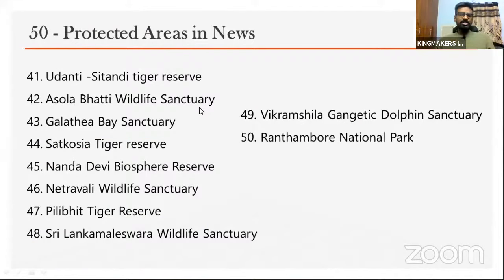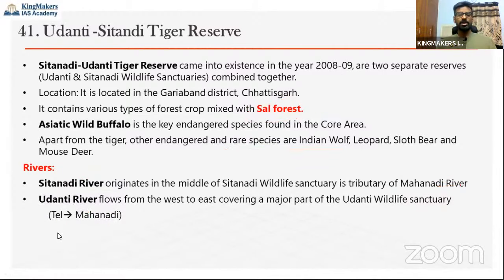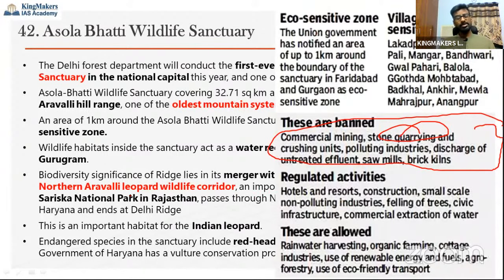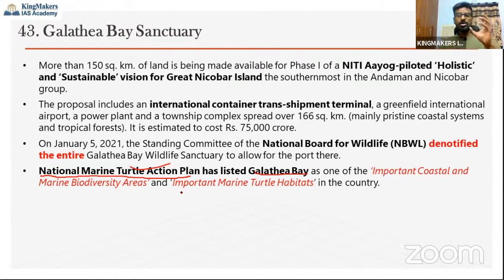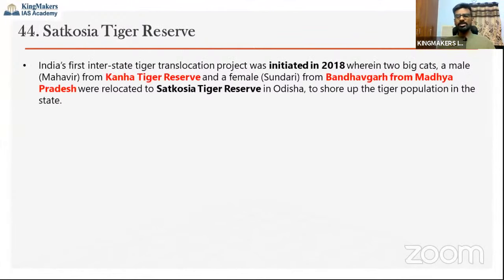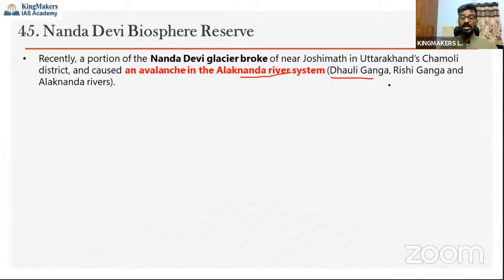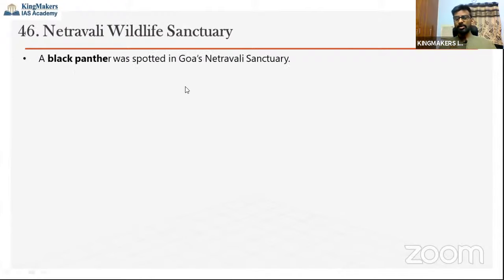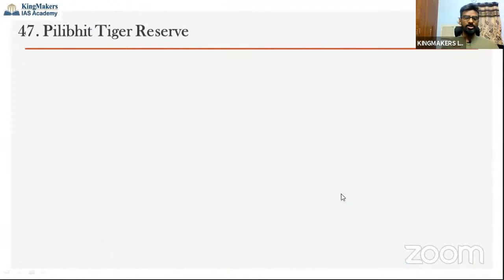National Park & Sanctuaries in News - Part 5 | UPSC Prelims 2021 | Adil Baig | KingMakersIAS Academy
The PPT used in the Video is posted in our Telegram Channel...

In this video we have covered 50 Protected areas in news, targetting UPSC CSE Preliminary 2021.
All the 50 protected areas are taken from current affairs in the past 1 year from June 2020 to July 2021.
It comprises of National Parks, Wildlife Sanctuaries and Tiger Reserves.

The Protected areas covered in this video are...

41) Udanti -Sitandi tiger reserve
42) Asola Bhatti Wildlife Sanctuary
43) Galathea Bay Sanctuary
44) Satkosia Tiger reserve
45) Nanda Devi Biosphere Reserve
46) Netravali Wildlife Sanctuary
47) Pilibhit Tiger Reserve
48) Sri Lankamaleswara Wildlife Sanctuary
49) Vikramshila Gangetic Dolphin Sanctuary
50) Ranthambore National Park